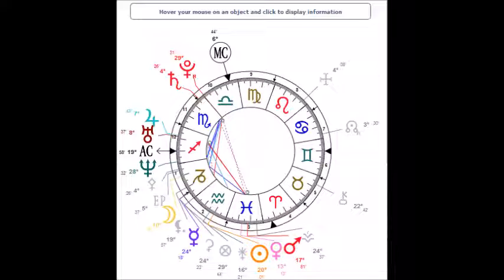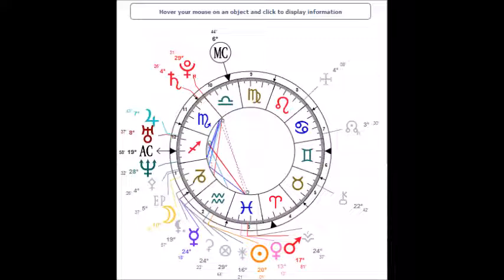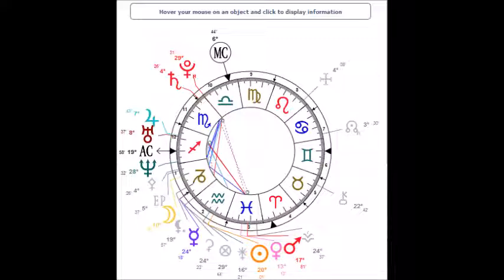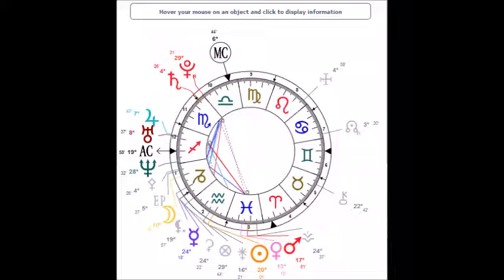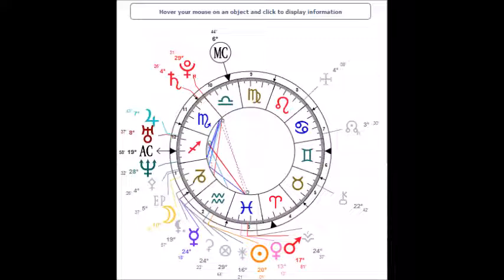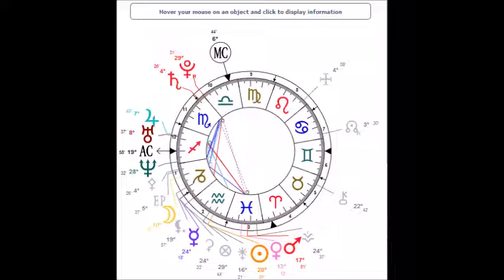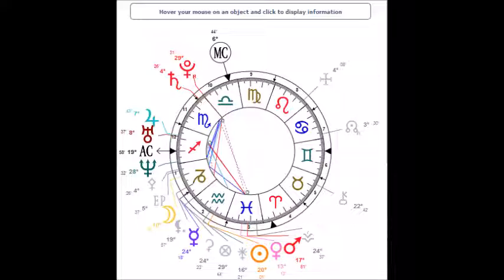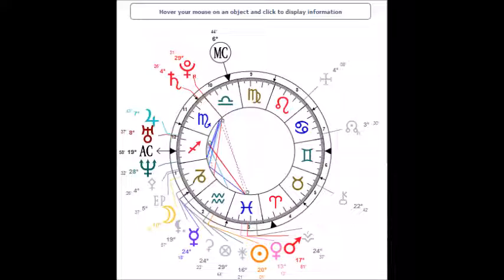TWIN FLAMES AGE OF AQUARIUS 2019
Make Sure Your Birth Natal Chart Is Analyzed. It Tells You Everything About Your Life Here On Earth (Matthew 2:2). To See Examples Go To The "Archangel Revelations & Prophecies444" Channel. Keep Your Natal Chart Updated.

About Your Natal Chart

Your Natal Chart is your prophecy and predictions for this life. It's base on the planets, asteroids, sun and moon activity in space. It's also based on the Universe's plans for you in this life. Angel Cards help in your life predictions and guidance.

Astrology Intuitive Readings For Birth Natal Charts, Angel Cards, Name & Birth Date Numerology & Phone Consultation Includes Information Concerning Your Soul Purpose, Soul Journey, Twin Flames, Soul/Karmic Relationships, Life Challenges, Family You're Born Into As Well As The Family You Will Create Through Life Unions, Past Life Info, Your Career/Financial Info. Takes Hours To Complete & Is Extremely Accurate, Thorough & Informative